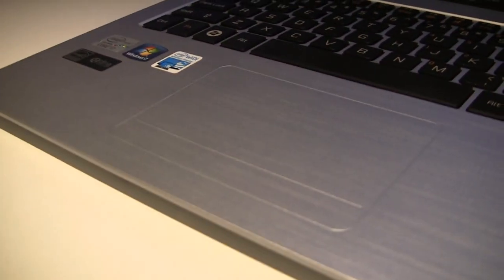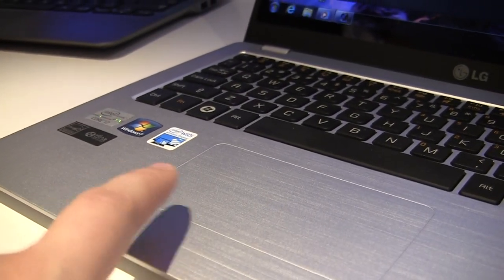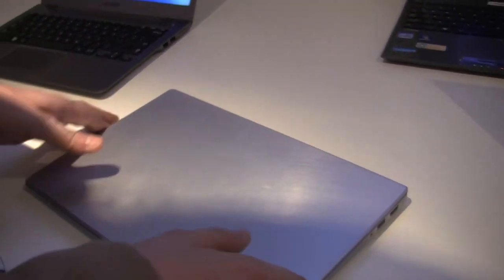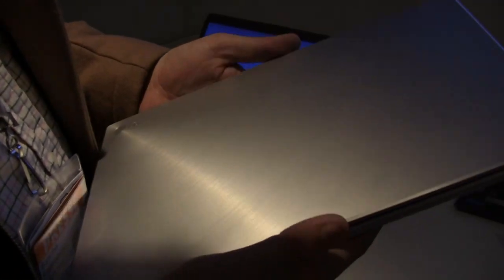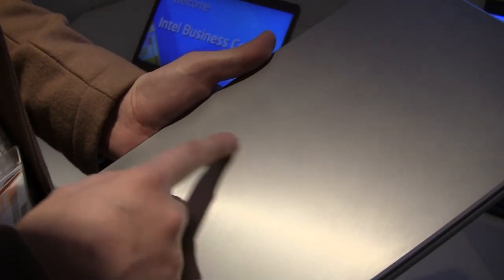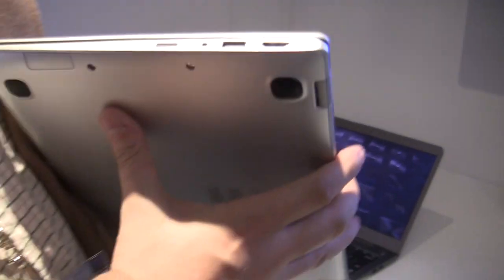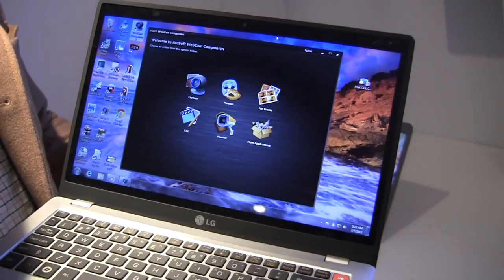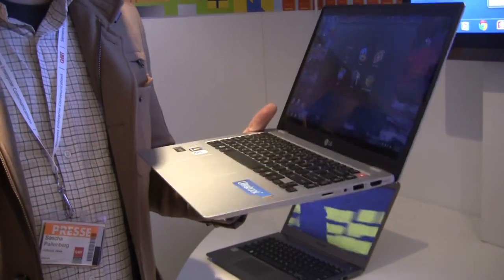LG Xnote Z330 13.3 Ultrabook Hands On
LG xnote z330 At its thinnest point, the Xnote Z330 is thinner than the MacBook Air. It weighs less than 3 lbs, but still manages to pack a full-sized HDMI-out port, microSD slot, and USB 3.0 port. The screen has the typical 1366 x 768 Ultrabook resolution, but has an overall narrower bezel, allowing the 13.3″ to fit into the space of a typical 12″ screen.